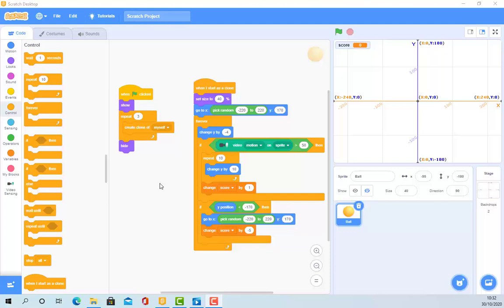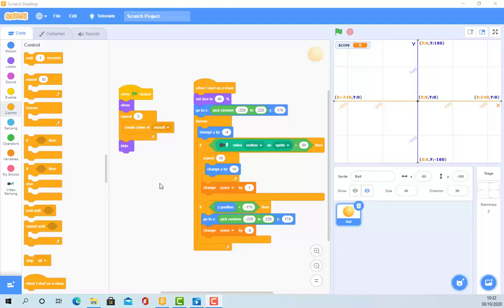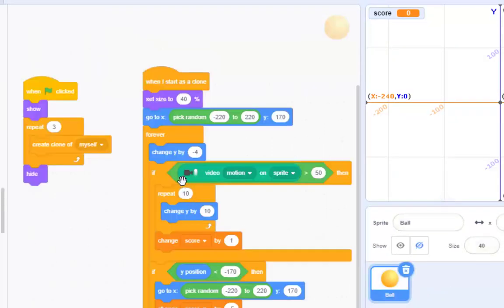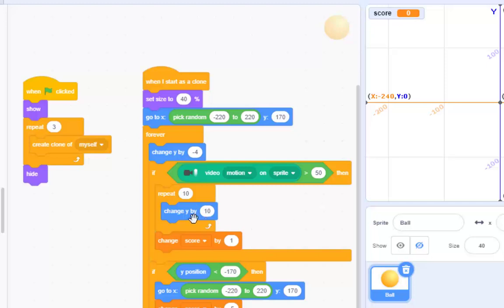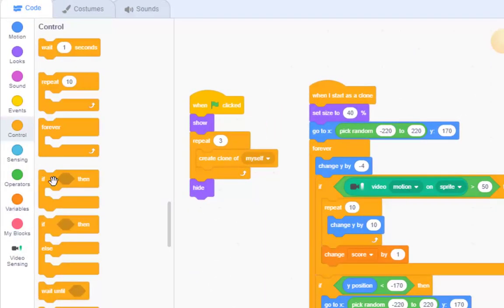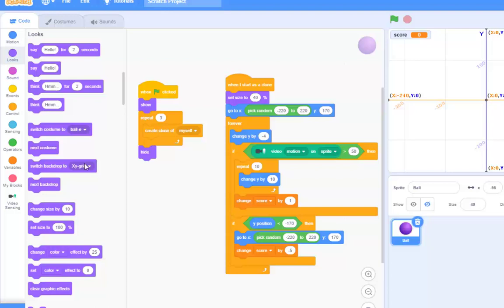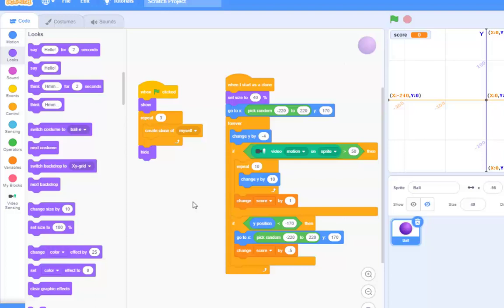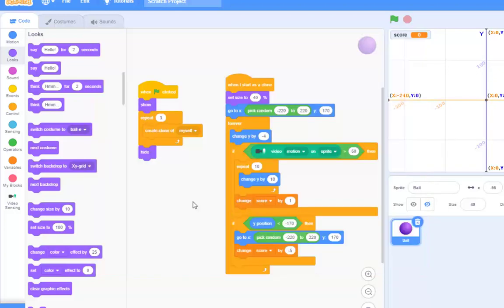questo è scracht molto bello